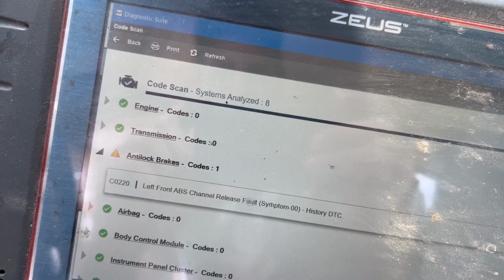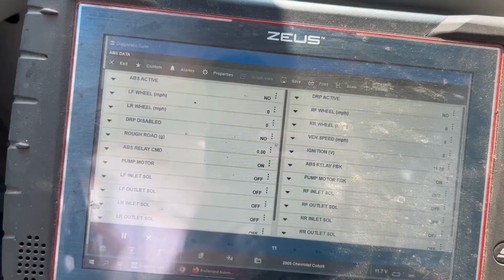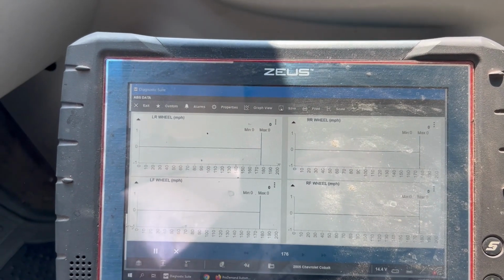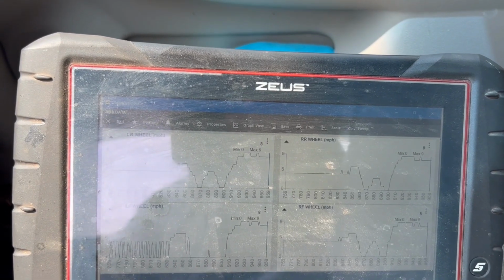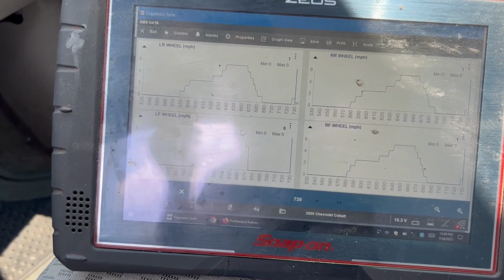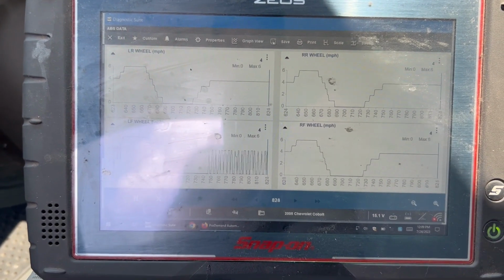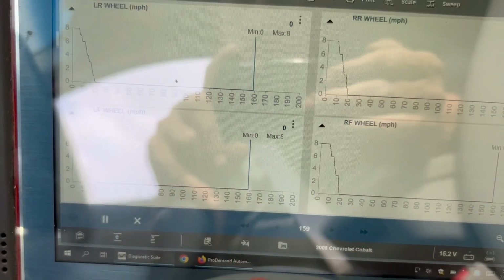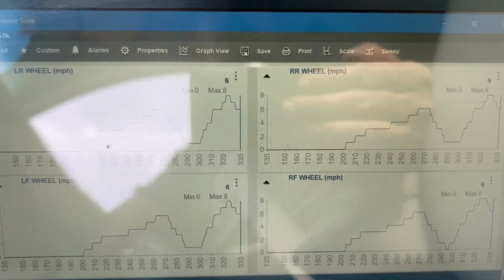Why are the ABS brakes activating when coming to a stop on dry pavement?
This is a diagnosis and repair of a 2005 Chevy Cobalt with an abs activating on dry pavement complaint with a code C0220